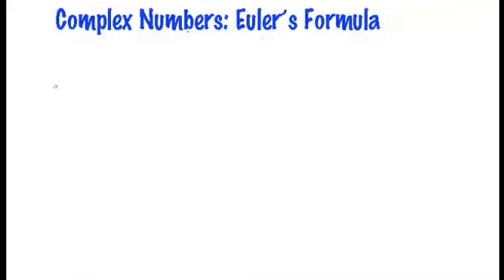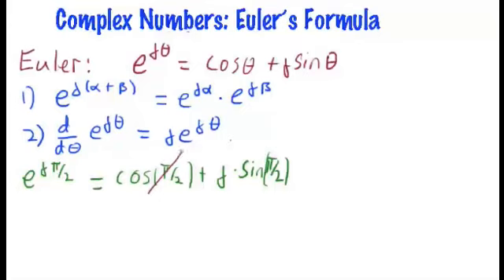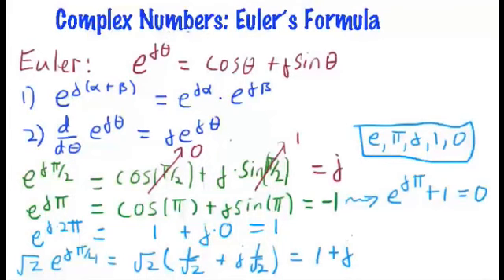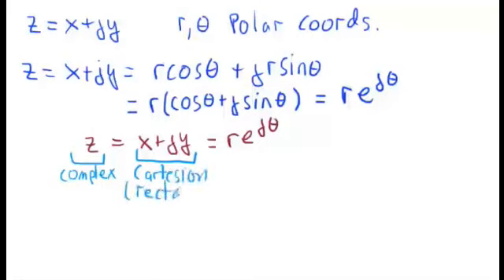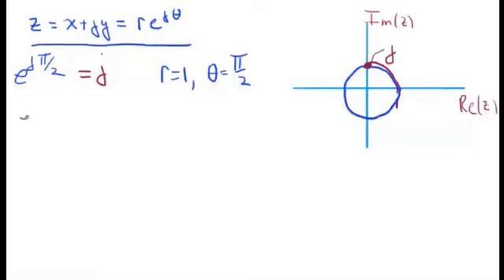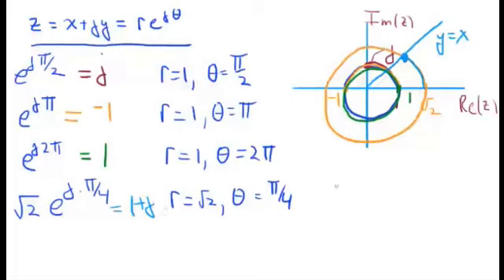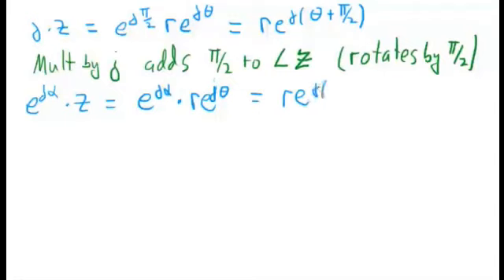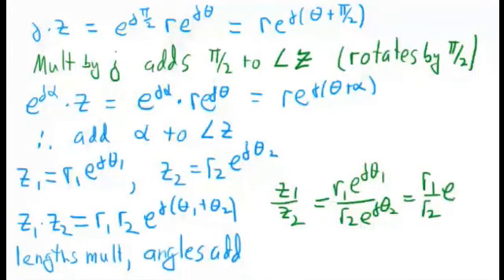Eular's Formula || Fundamentals of Electrical Circuits